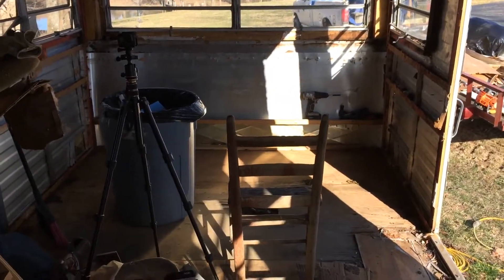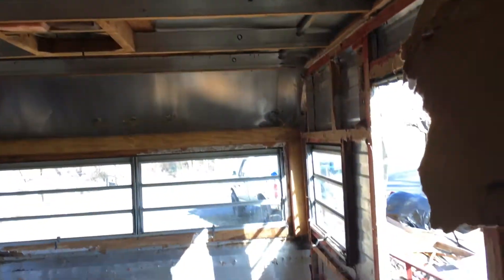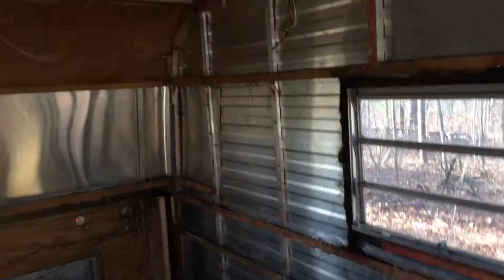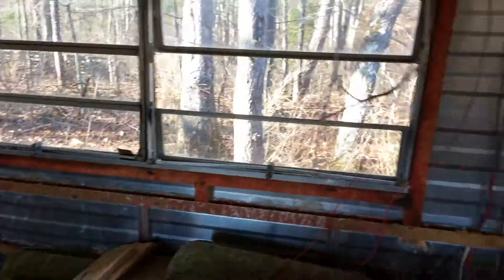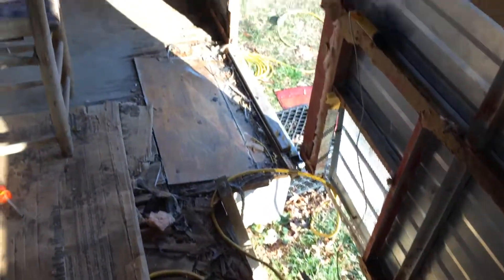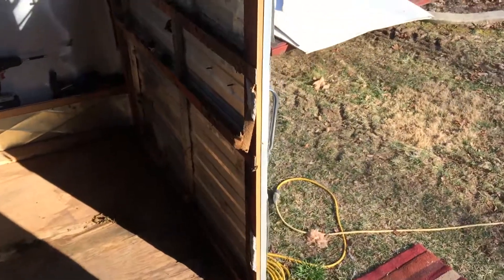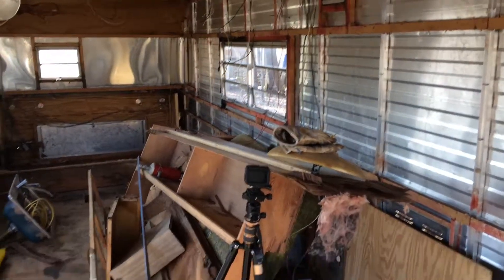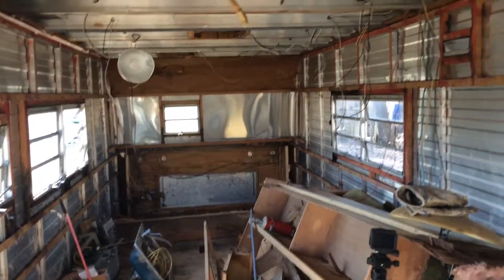The couch/ bed has been removed on Bromark Farms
Brother has removed the bed/ couch from the front of the trailer. Click on playlist to see the restoring process @ Bromark Farms